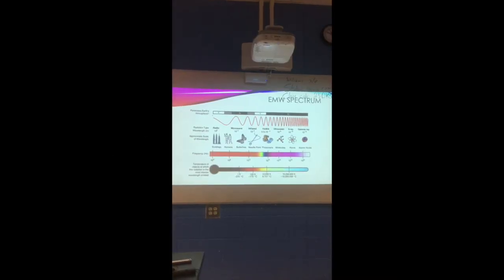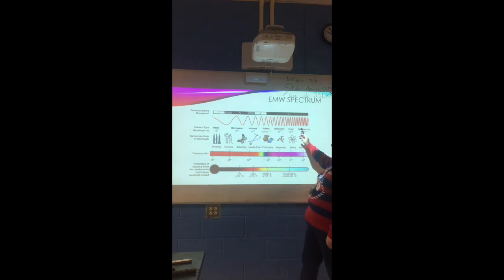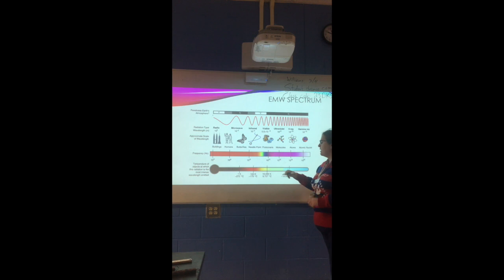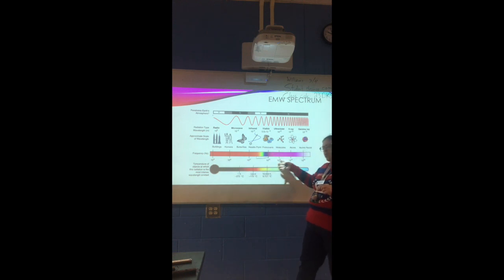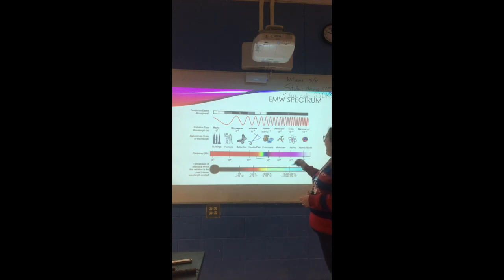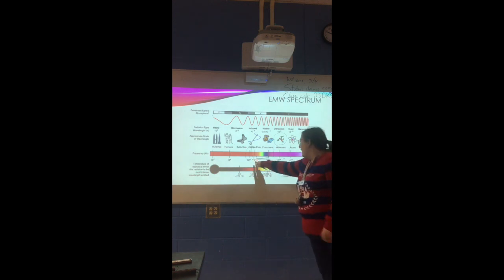Unit 10: Waves PT 2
The part 2 to our Waves lecture. This video is super short.

Please answer all the questions on your google spread sheets and we will communicate soon!